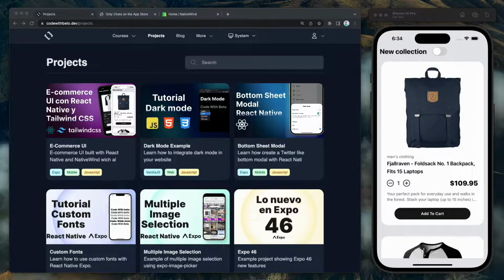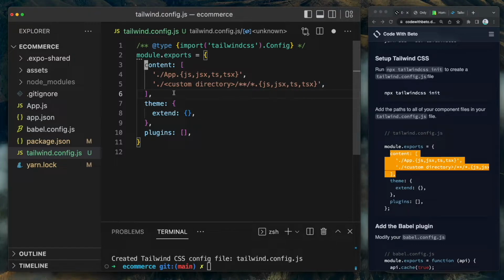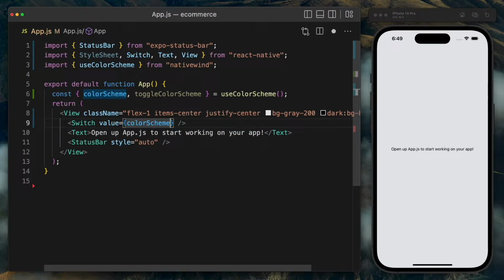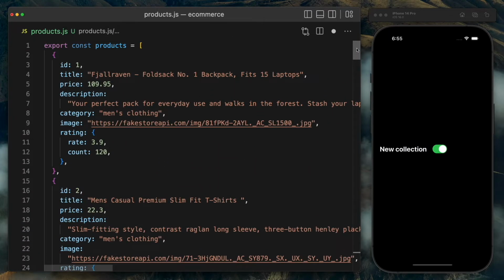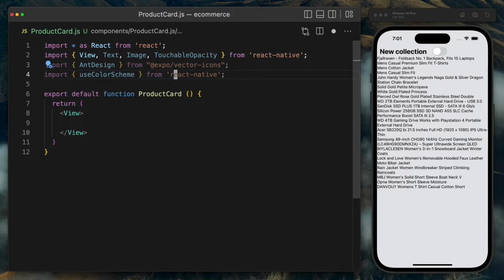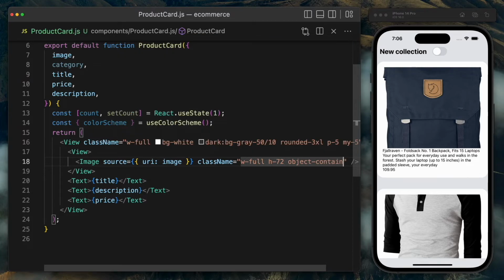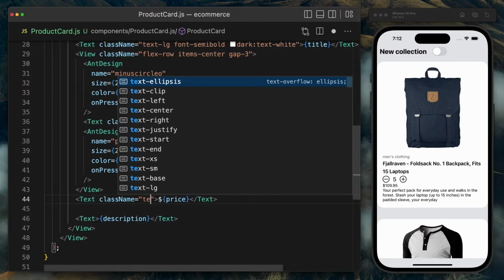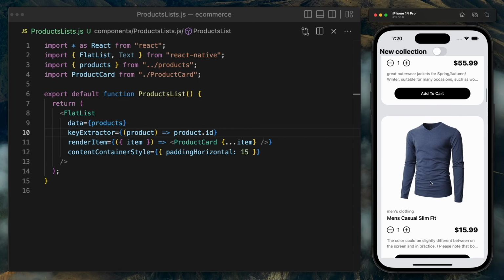E-commerce UI with React Native and Tailwind CSS | Beginners tutorial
Hey what's up guys, In this video we learn how to create a beautiful UI for an e-commerce using React Native and Tailwind CSS with support for dark mode